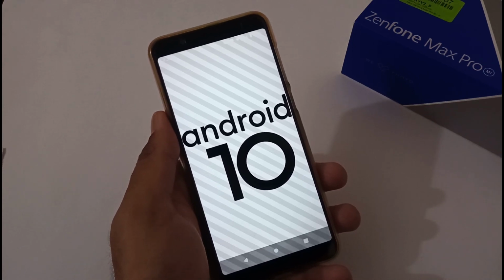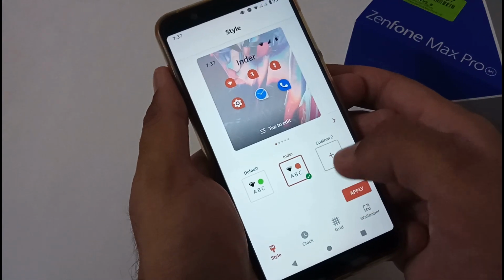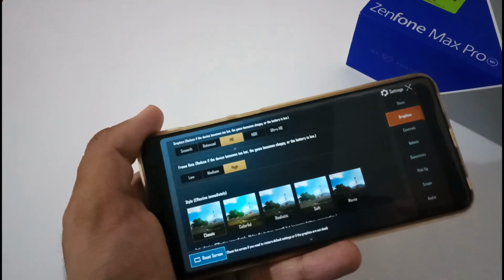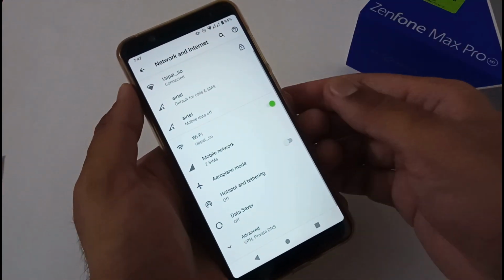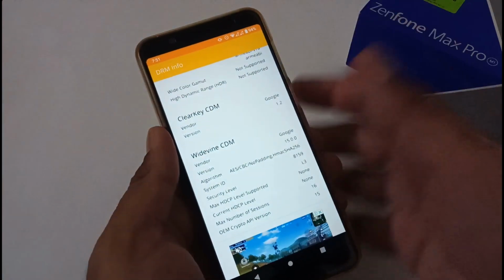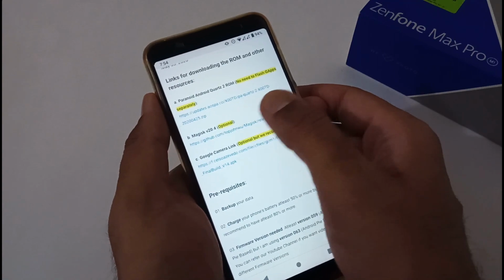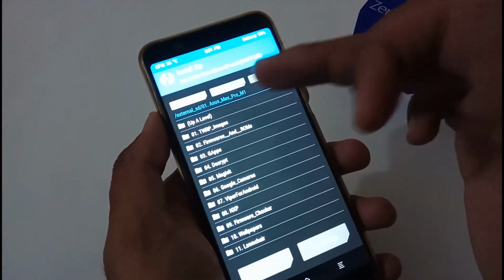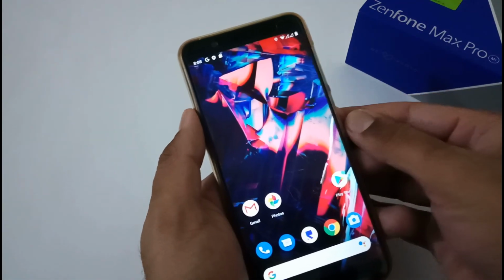Asus Zenfone Max Pro M1 | Paranoid Android Quartz 2 | Android 10 | Review and Installation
Here is the video on the Review and Installation of Paranoid Android Quartz 2 for Asus Zenfone Max Pro M1.

Title: Asus Zenfone Max Pro M1 | Paranoid Android Quartz 2 | Android 10 | Review and Installation

Tags: asus zenfone max pro m1 paranoid android quartz 2 android 10 review and installation 24by7everything

Thanks !!!
24by7everything Team